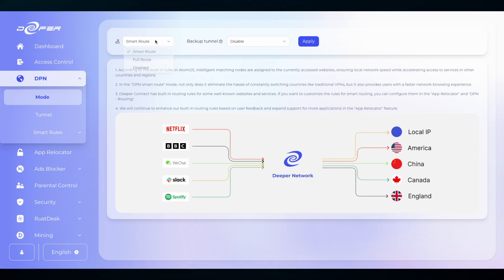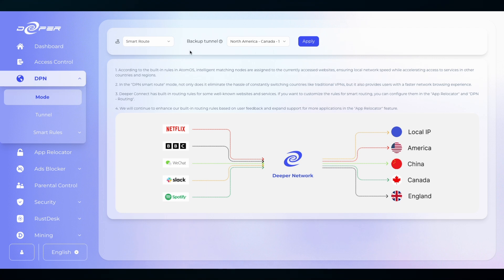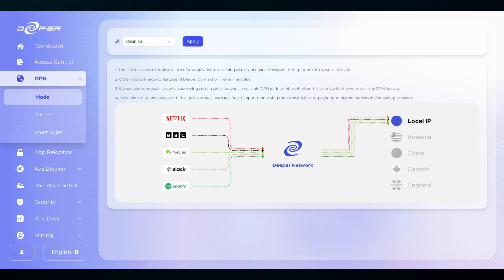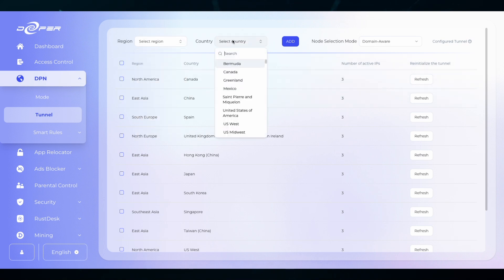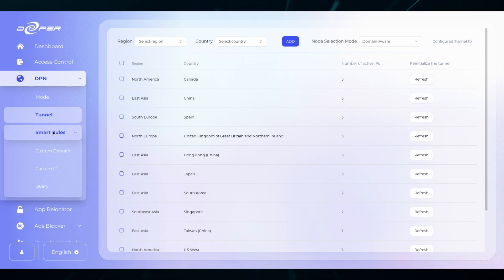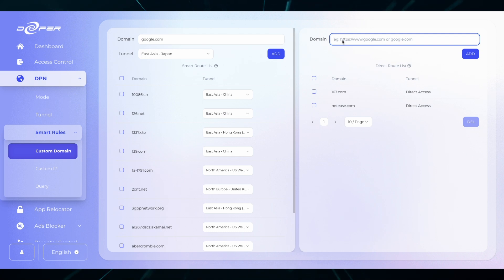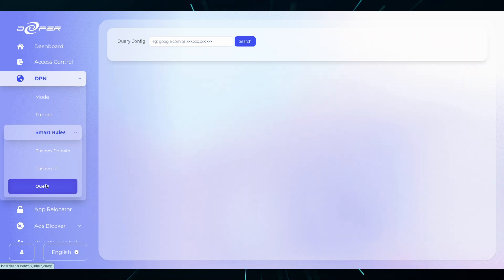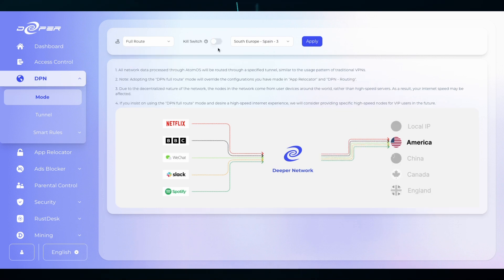AtomOS 2.0 - DPN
Welcome Deepernauts!

This video is a walkthrough of the DPN tab for AtomOS 2.0! It will explain all the new features available so you can make the best of your new firmware! Node Selection Mode

GitHub.com/skaterjuice/deeperblacklist